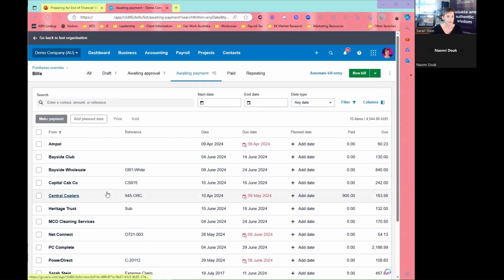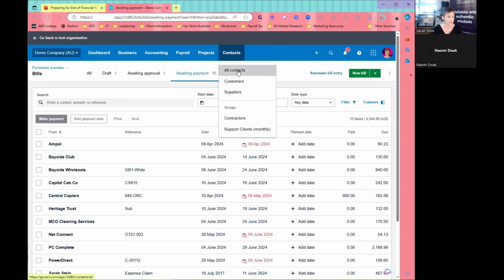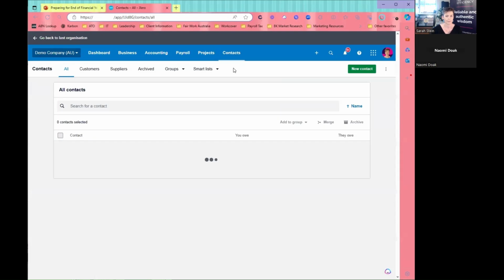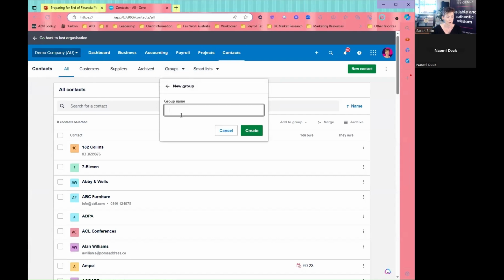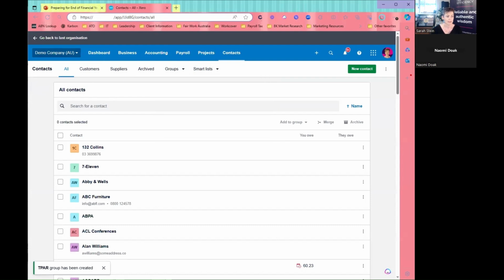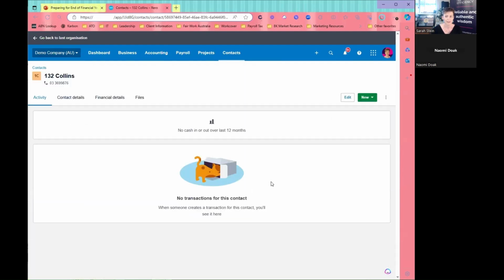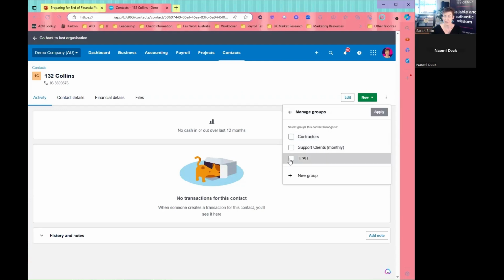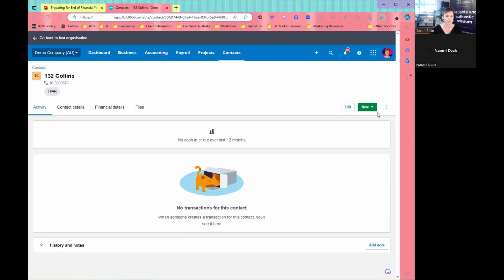EOFY Tip: TPAR & Contact Groups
If you're in industries like building and construction, cleaning, or information technology, you're likely familiar with the Taxable Payments Annual Report (TPAR). While it doesn't apply to all industries yet, it's essential for those engaging subcontractors.

TPAR, due in August, provides the tax office with details of payments made to subcontractors. Introduced years ago to ensure compliance and accurate income reporting, it's a critical submission for affected businesses.

Even if you don't use subcontractors, you're still required to lodge a report, known as a NIL report. With subcontractor engagement, maintaining updated information in your accounting software becomes paramount.

Here's a tip: using Contact Groups can simplify TPAR reporting and other aspects of your business. By categorising customers based on location or revenue brackets, you can streamline reporting and gain valuable insights.

Stay ahead by leveraging Contact Groups to organise your business data effectively and enhance reporting efficiency.